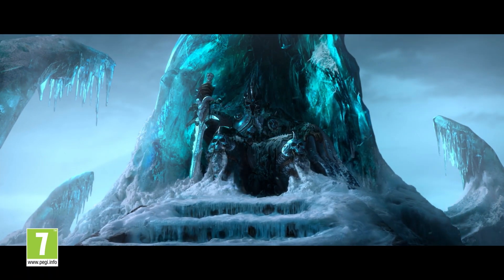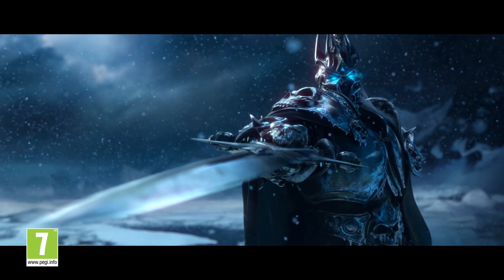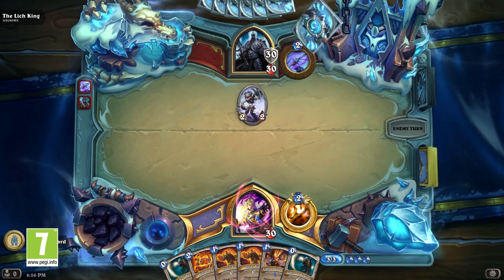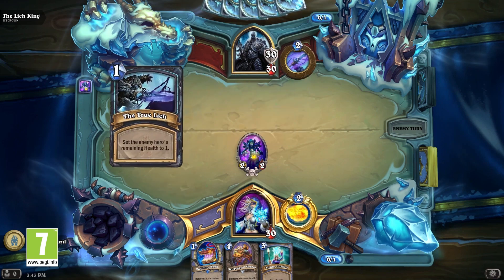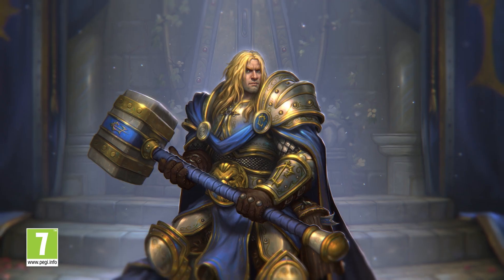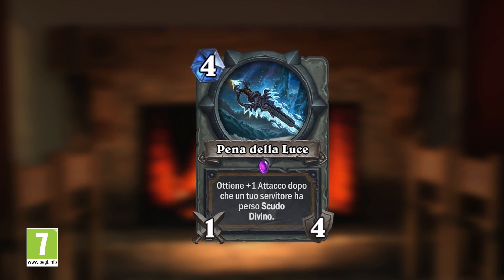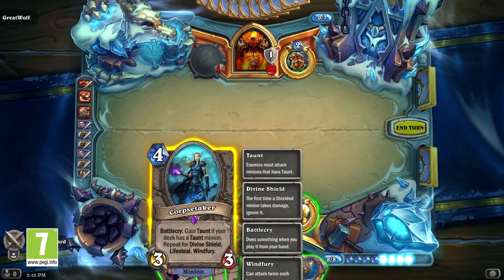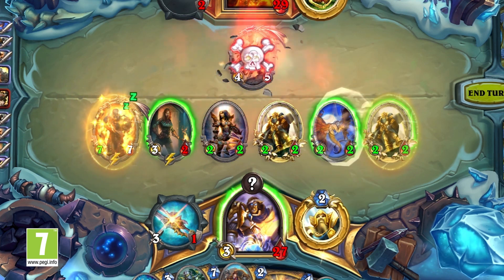Dagli sviluppatori: le missioni di Cavalieri del Trono di Ghiaccio (IT)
Unitevi al progettista delle missioni Dave Kosak per una chiacchierata accanto al fuoco sulle missioni gratuite in arrivo con Cavalieri del Trono di Ghiaccio.

In Cavalieri del Trono di Ghiaccio i più grandi eroi di Azeroth sono chiamati a combattere nuovamente il Re dei Lich a Nordania... Nella Taverna! Parti per la Rocca della Corona di Ghiaccio dove incontrerai spaventosi orso-squali, incredibili geist, pescatori Tuskarr indigeni e la misteriosa influenza della magia runica. Con 135 nuove carte, la taverna si raffrescherà notevolmente! Meri mortali possono anche preacquistare 50 buste dei Cavalieri del Trono di Ghiaccio per un prezzo speciale di 49,99 EUR. Riceverai immediatamente un dorso delle carte per iniziare subito a collezionare trofei da Nordania! Preacquista a questo indirizzo

Rinfodera la spada, mischia il mazzo, e preparati a Hearthstone - il gioco di carte strategico semplice da imparare e incredibilmente divertente. Inizia a giocare gratis su Battle.net e gioca le tue carte per lanciare incantesimi, evocare creature e chiamare al tuo fianco i leggendari eroi di Warcraft in epici duelli di strategia.